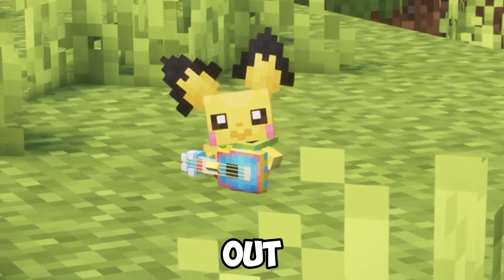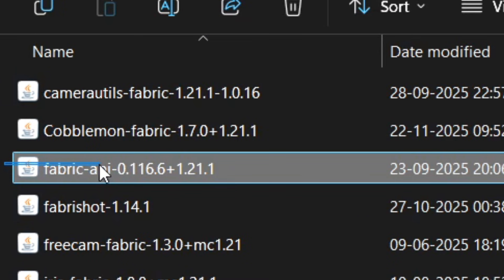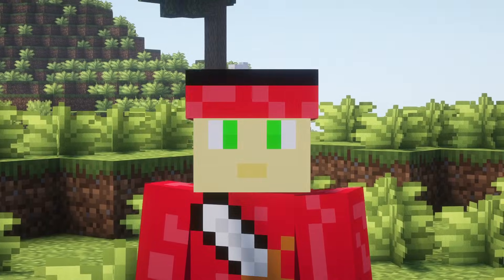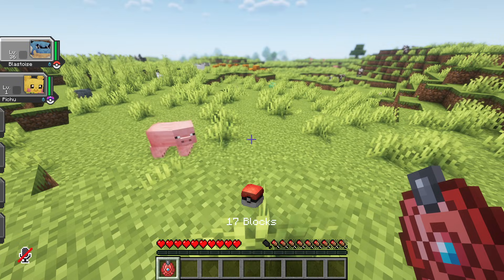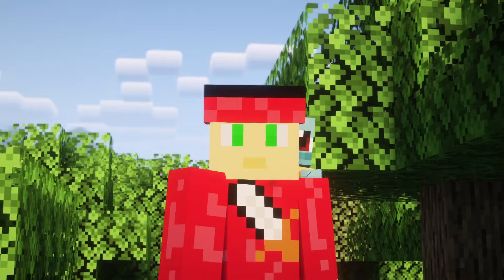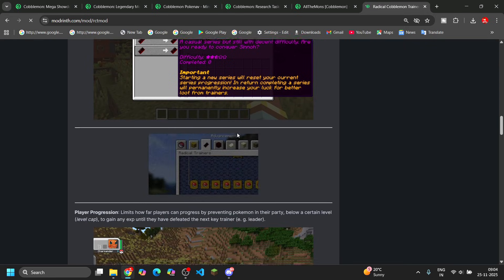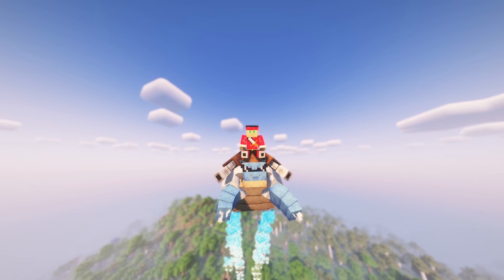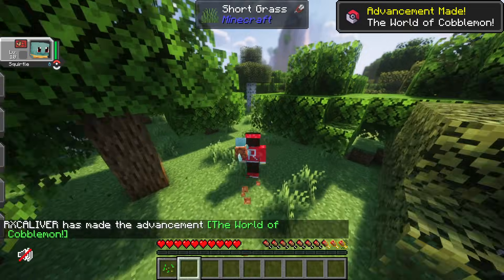Download Cobblemon 1.7 the RIGHT Way! (Must-Have Mods Included)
Want to download Cobblemon 1.7? This video shows you how to install Cobblemon 1.7 step-by-step AND the best updated mods to use with Cobblemon 1.7 in 2025.
Learn how to download Cobblemon properly, install Fabric, add mods, and improve your gameplay with must-have Cobblemon 1.7 mods.

Cobblemon 1.7 has officially released, and in this tutorial I’ll guide you through the full installation process—easy, fast, and beginner-friendly.
After the download tutorial, I also show the BEST updated mods you should use with Cobblemon 1.7 to upgrade your experience.

📌 In this video:
– How to download Cobblemon 1.7
– How to install Cobblemon using Fabric
– Best updated Cobblemon 1.7 mods (Mega Showdown, Legendary Monument, PokeNav & more)
– Recommended mod list for new players
Timestamps:
00:00 – Intro
00:16 – How to Download Cobblemon 1.7 (Link in Description)
00:36– How to Add Mods to Your Mods Folder
00:52 – Must-Have Cobblemon Mods
01:07 – Mega Showdown
01:25 – Legendary Monument Mod
01:58 – PokeNav Mod
02:13 – Cobblemon Researchtask
02:51 – AllTheMons (Datapack)
03:16 – Radical Trainer mod
03:44 – Why I Don’t Have a Modpack (Explanation)
04:23 – Outro & Final Tips